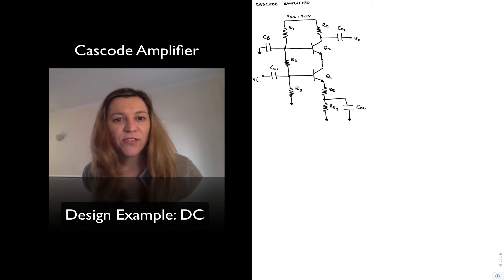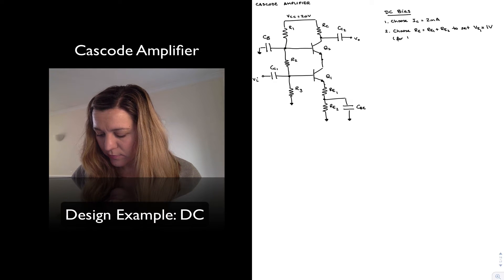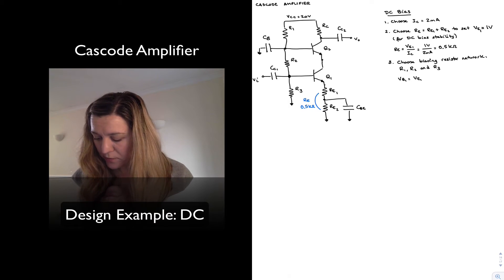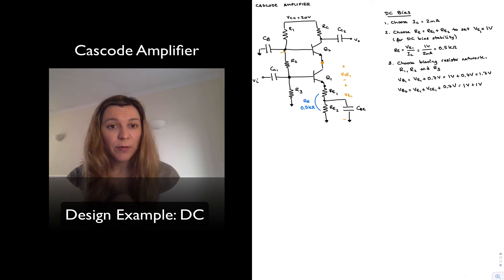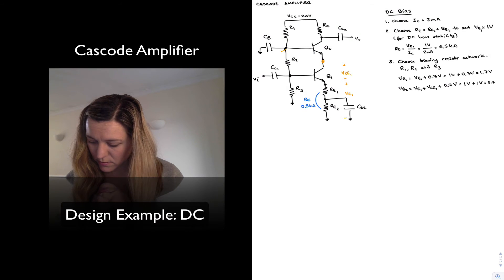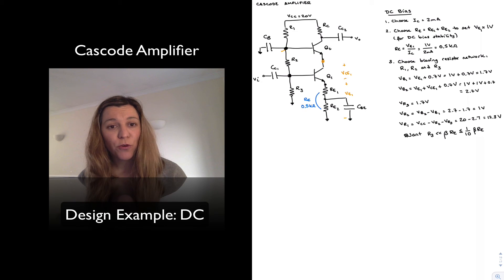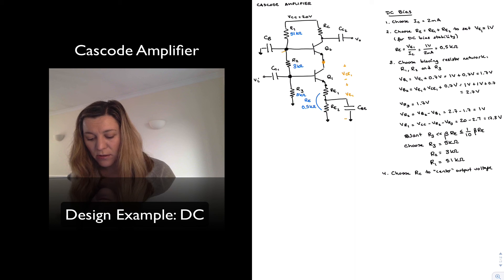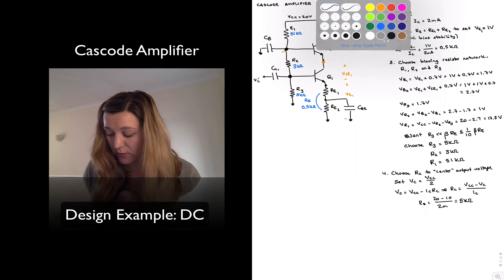Cascode Amplifier: Design Example - DC Biasing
Design of the DC biasing network for a cascode amplifier